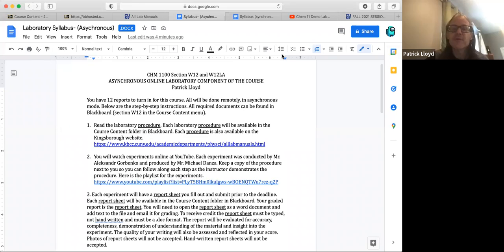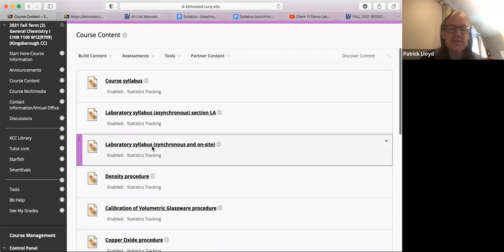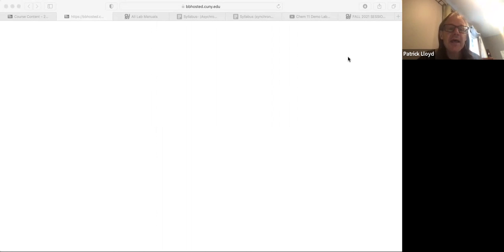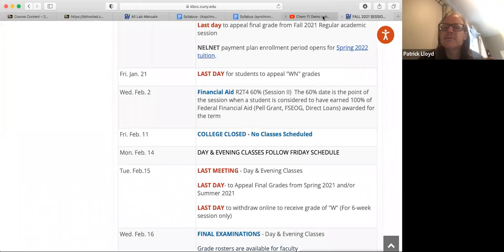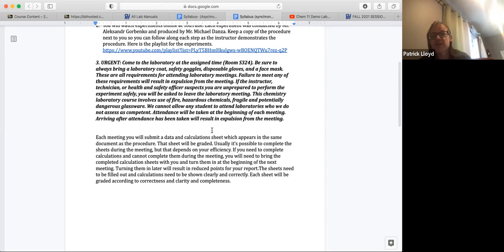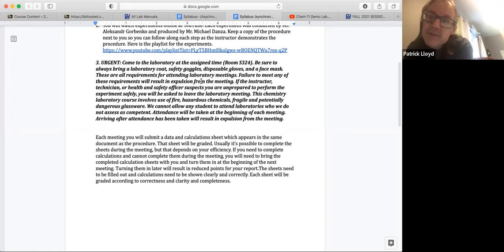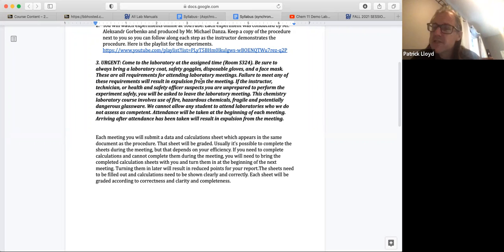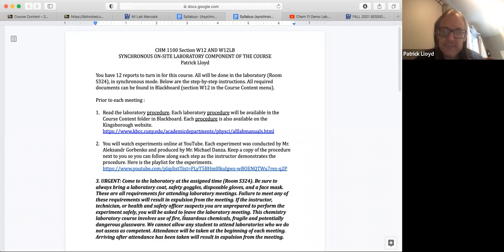Laboratory Syllabus discussion for synchronous mode (on-site)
Note that this video is intended for students enrolled in section W12LB (on-site). If you are enrolled in the asynchronous section (W12LA) please watch the separate video intended for your section.